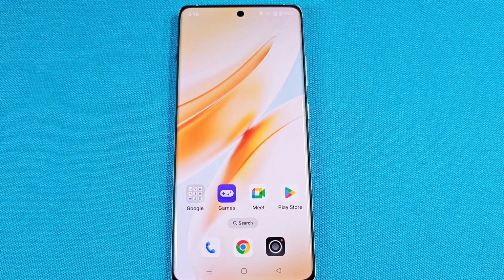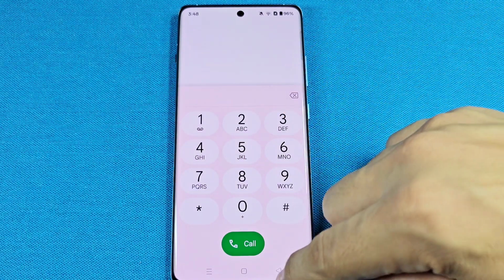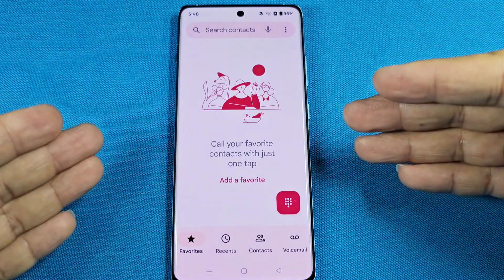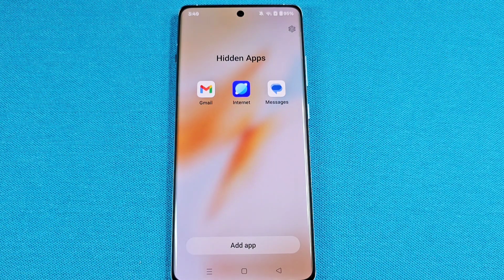How to find hidden system apps on OnePlus phone after setup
a guide on how to show hidden system apps on OnePlus Oxygen OS 15 or Oxygen OS 16

This lets you see all apps found on your OnePlus Android 15 or Android 16